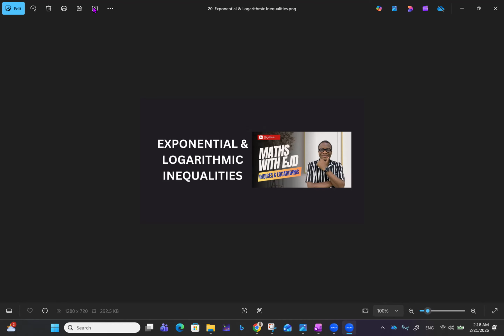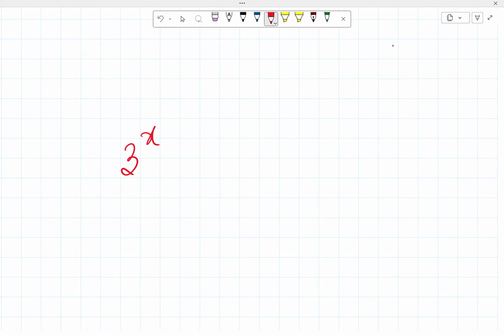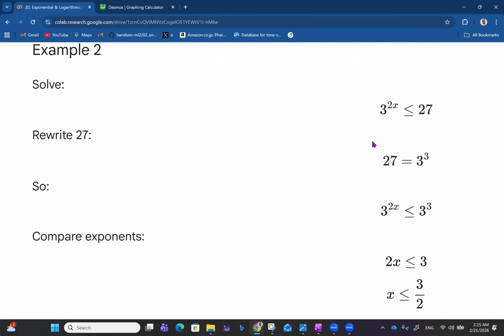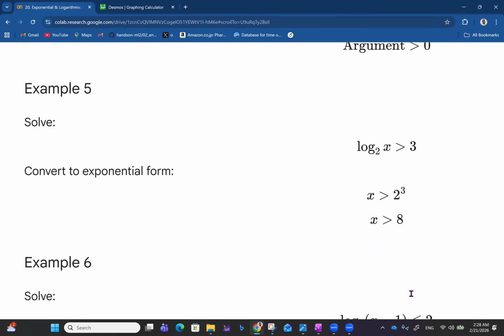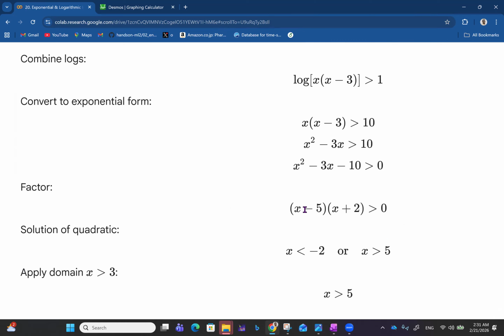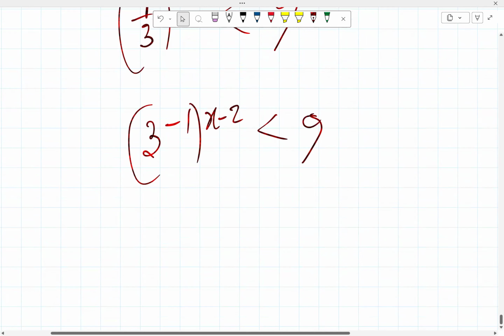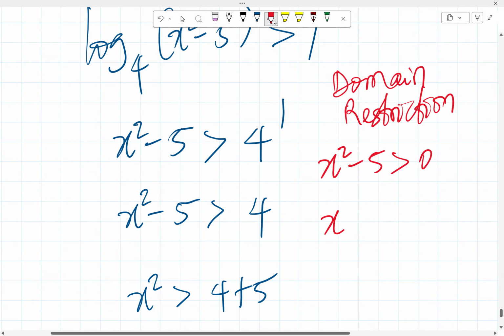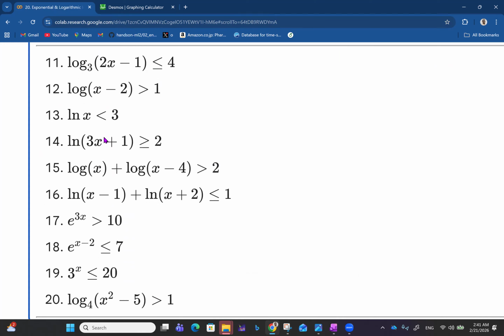20. Exponential & Logarithmic Inequalities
In this lesson, we explore exponential and logarithmic inequalities in a clear, step-by-step way, covering core concepts, sign rules, domain restrictions, base comparisons, and logarithmic transformations.

You’ll learn how to handle increasing and decreasing bases, when to reverse inequality signs, how to combine logarithms, and how to solve mixed exponential and natural log inequalities with confidence.

The video includes fully worked examples, common mistake warnings, and structured problem-solving strategies to help students prepare for exams and strengthen algebra foundations.

Perfect for high school algebra, precalculus, and anyone reviewing exponential and logarithmic concepts.